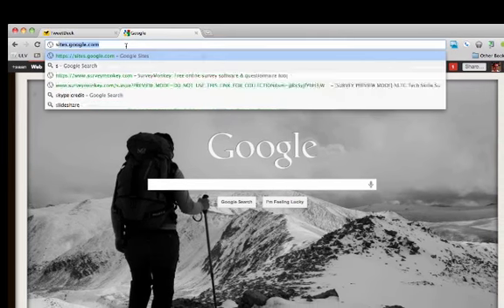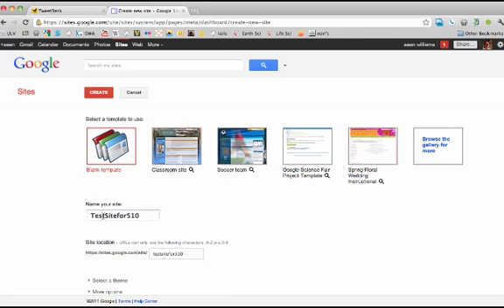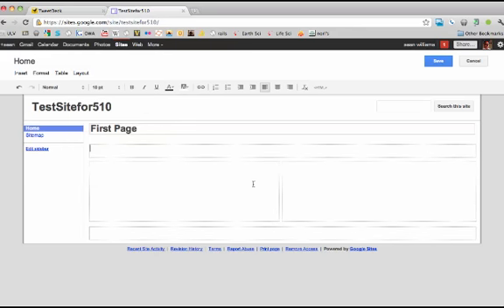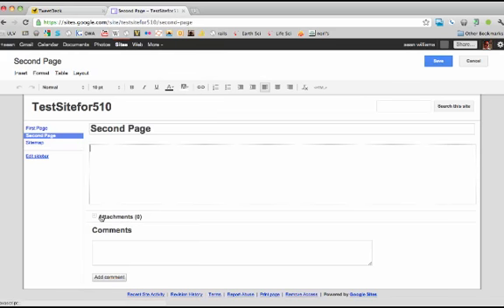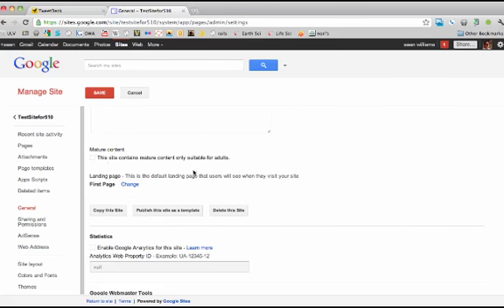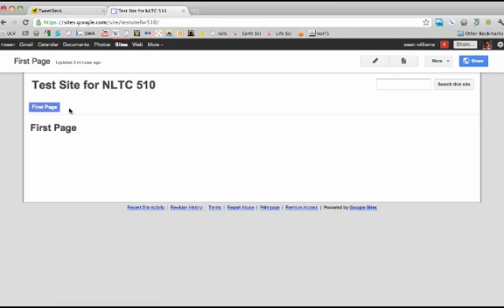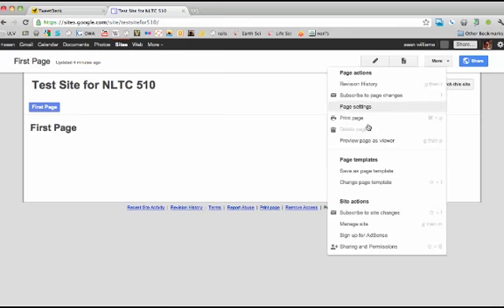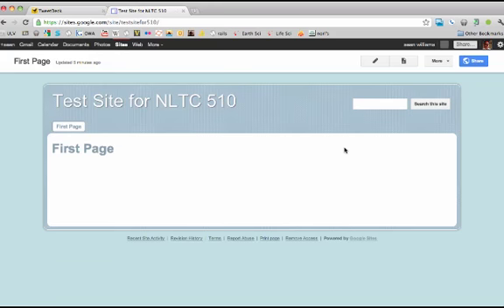Google Sites basics for 510.mp4